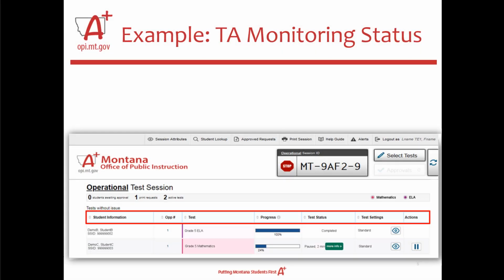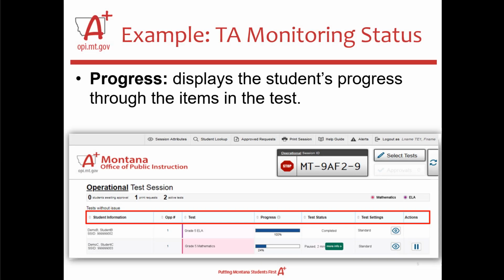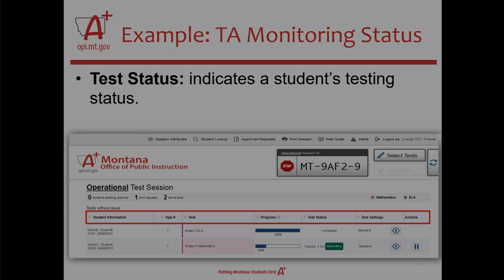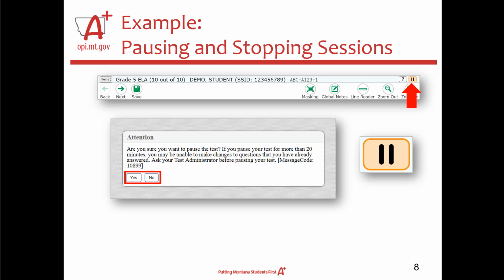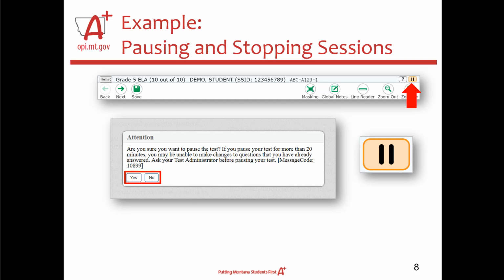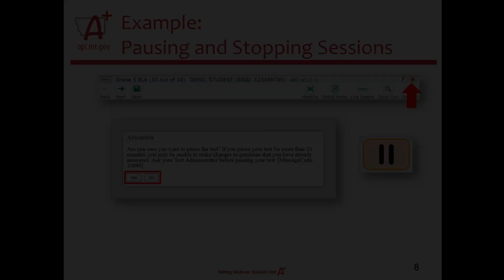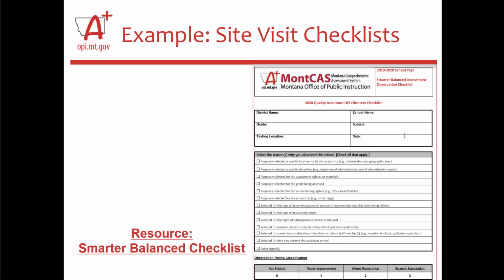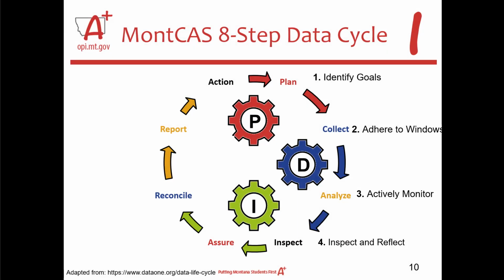MontCAS Test Security Part 4 Video 4: Examples of Desk and Site Monitoring Part 2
Where examples of the DIR of PDIR will be provided for local desk and site monitoring from different school perspectives including the Building Coordinator role.   Video Length: 6:30 min.